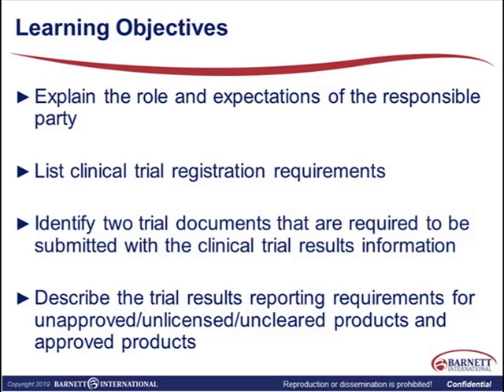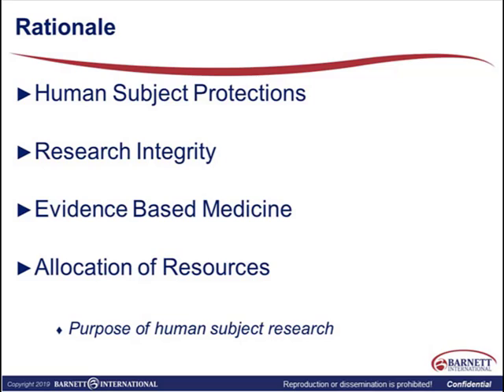ClinicalTrials.Gov Requirements Trailer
The purpose of the U.S. Department of Health and Human Services (HHS) final rule is to clarify and expand the requirements for the submission of clinical trial registration and results information to the ClinicalTrials.gov database. This web seminar reviews the new requirements published in September 2016, under FDAAA 801 and 42 CFR Part 11, with an implementation date of January 2017, for applicable clinical trials: Submitting registration and clinical trial summary results information, including adverse event information, of drug products (including biological products) and device products to ClinicalTrials.gov. Discussion of the expanded registry and results data bank will be provided along with a summary of all trial registration and results reporting requirements.